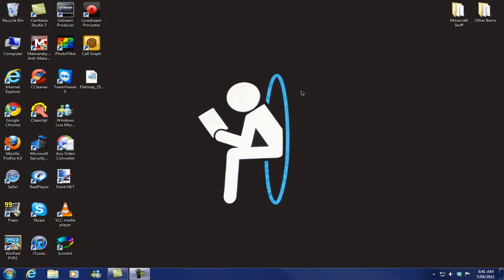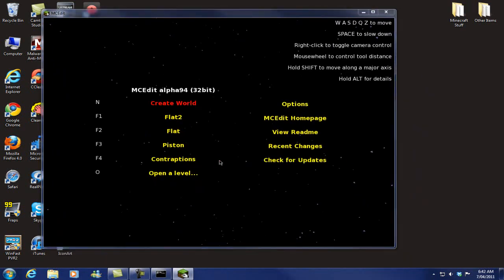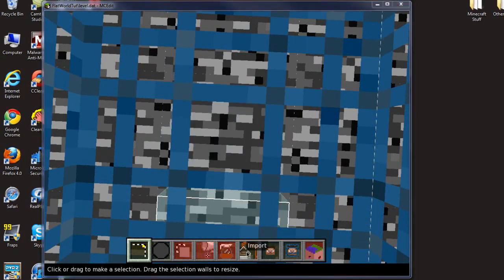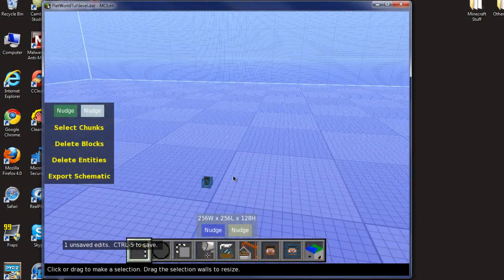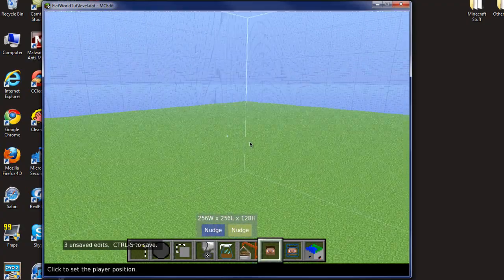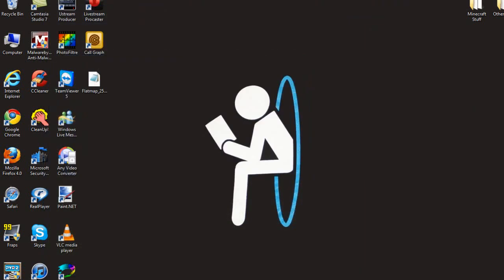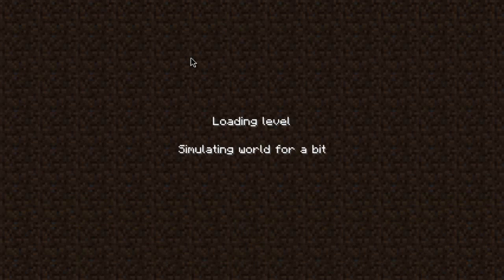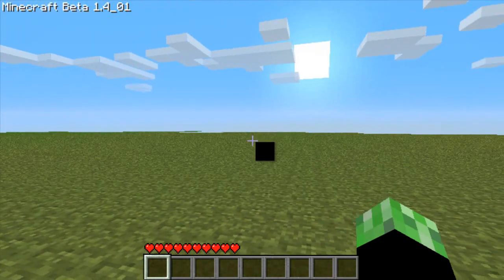Minecraft Tutorial - How To Make A Flat World (Beta 1.4_01)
This tutorial is how to make a flat world for Minecraft. Please keep in mind that this video was made before Minecraft introduced the ability to create flat worlds.